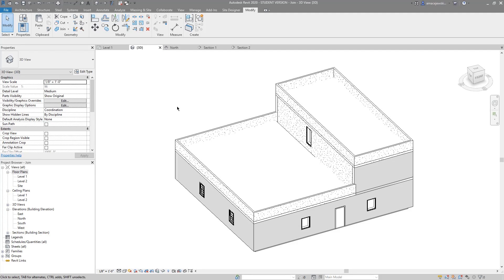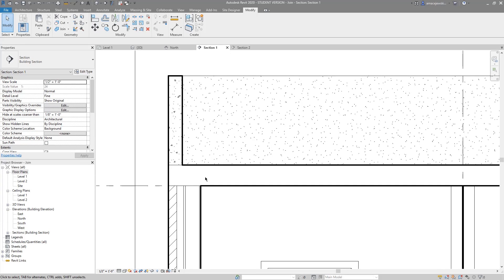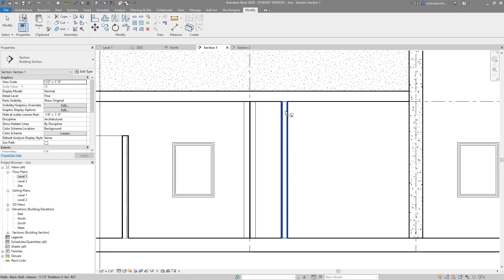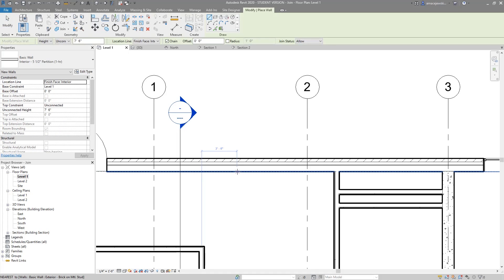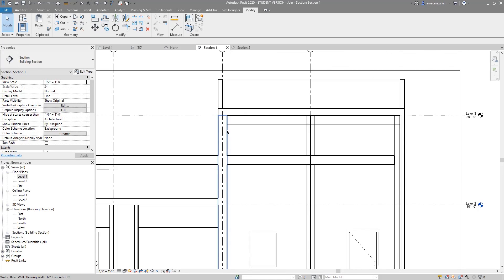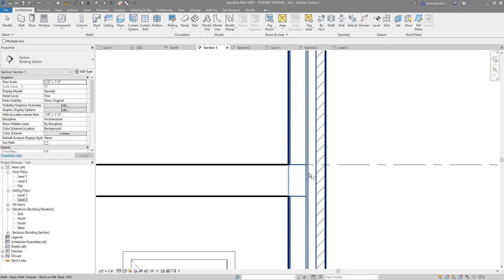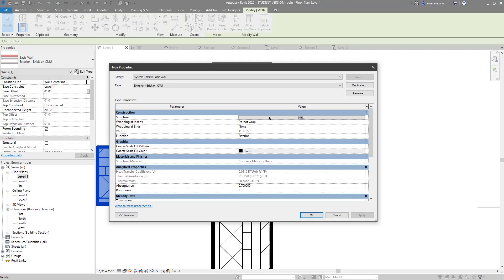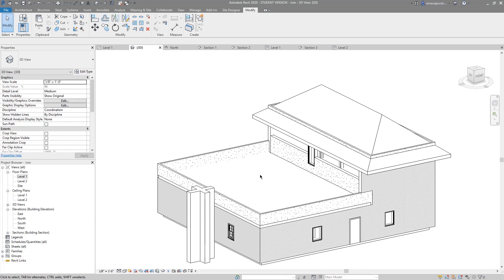Join Geometry | Every Revit tool - Revit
In this video, I cover different instances where you would use the join geometry tool in Revit and the result.